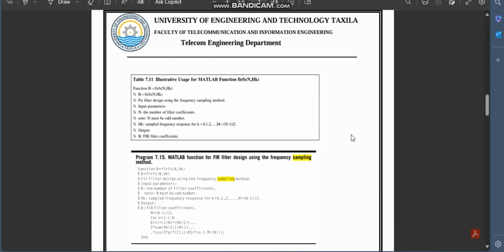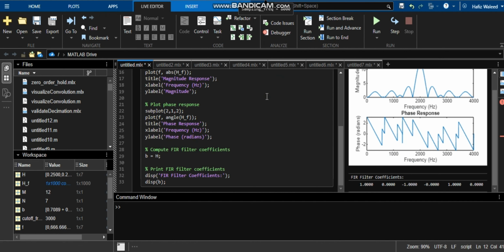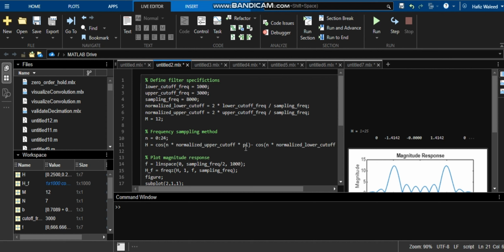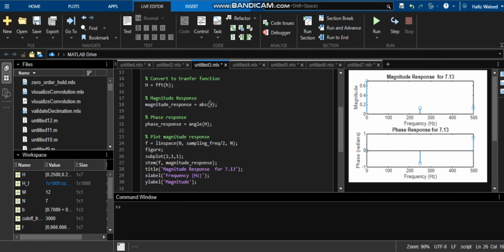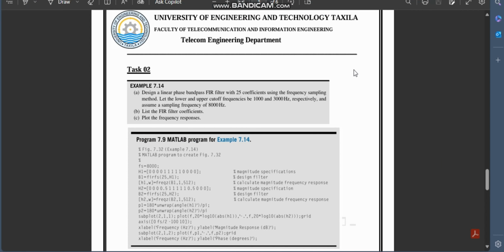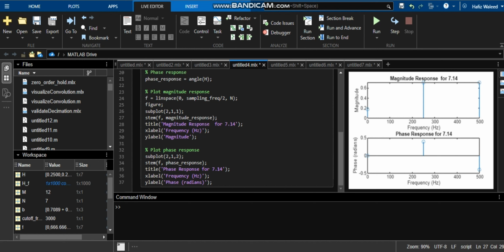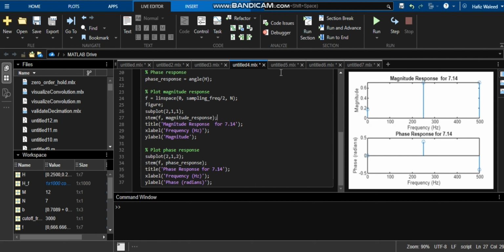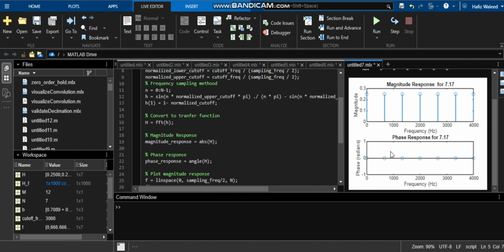HAFIZ WALEED ZAHID (21-TE-83) || DSP || LAB TASK-10